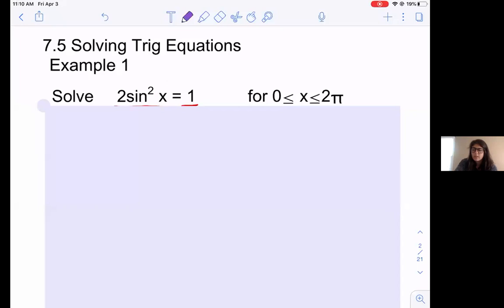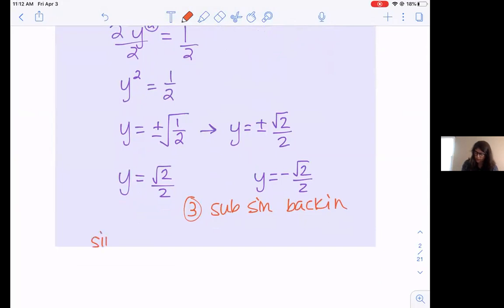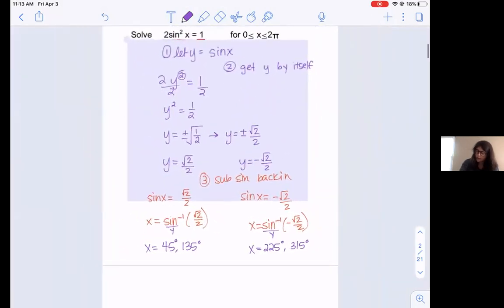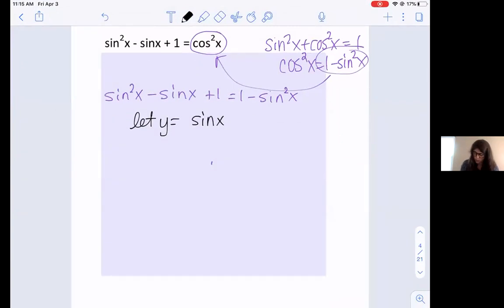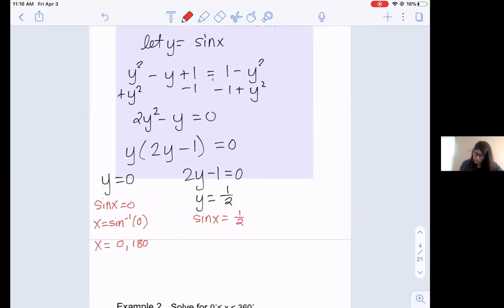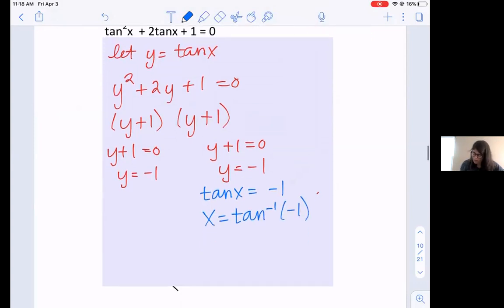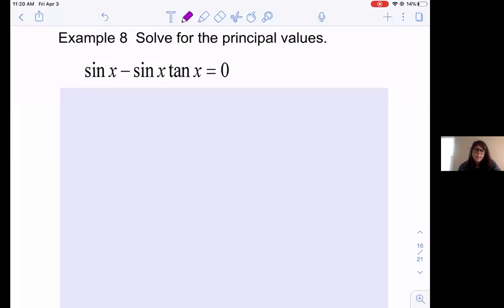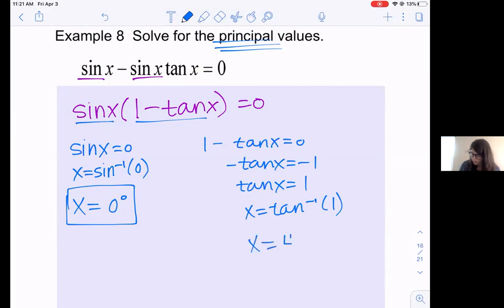Solving Trig Equations